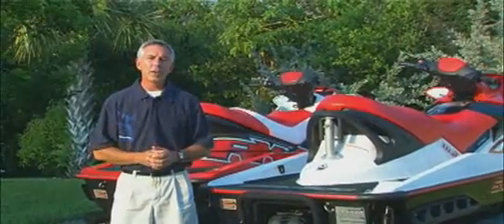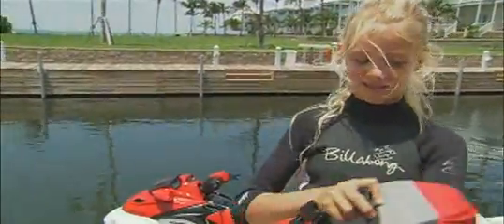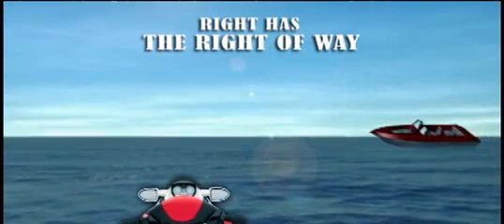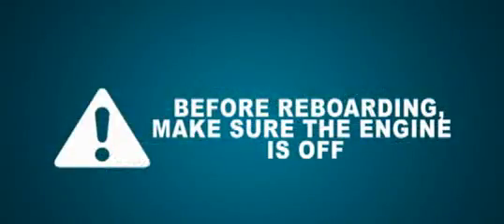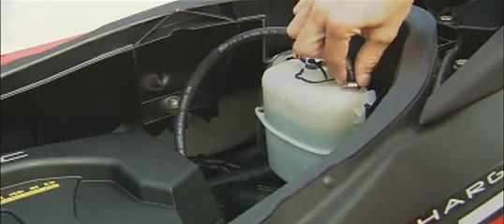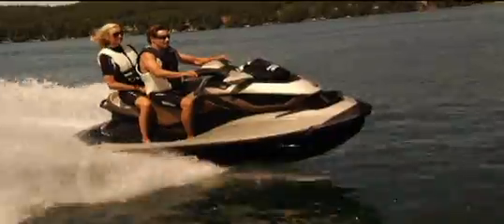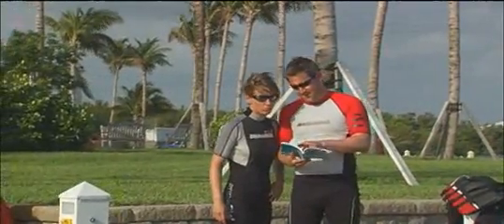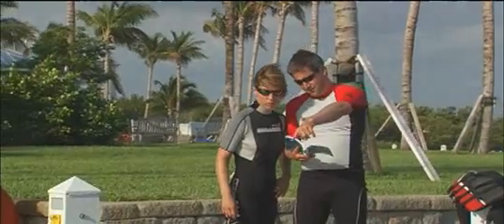Sea-Doo PWC Safety Video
The safety of you and those around you on the water means a lot to us. Enjoy!